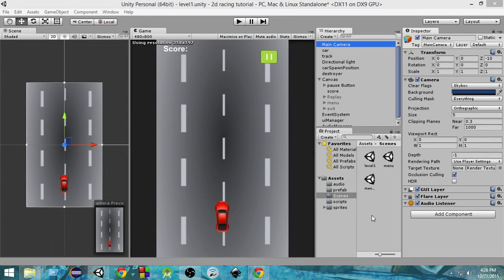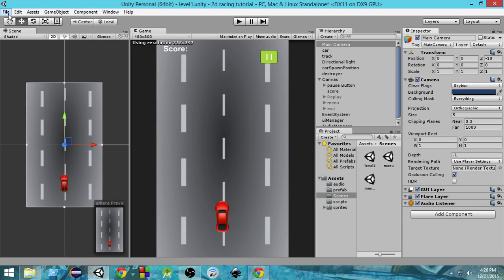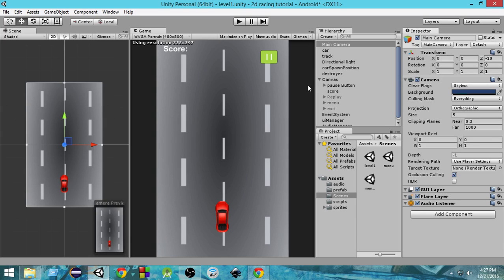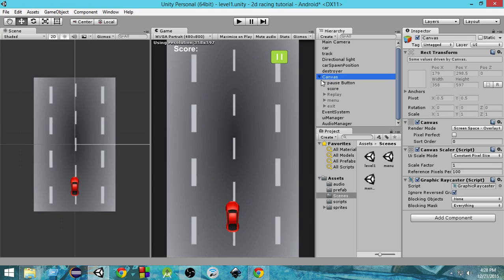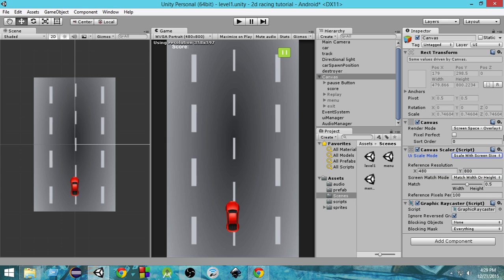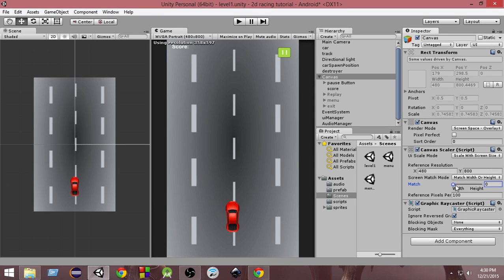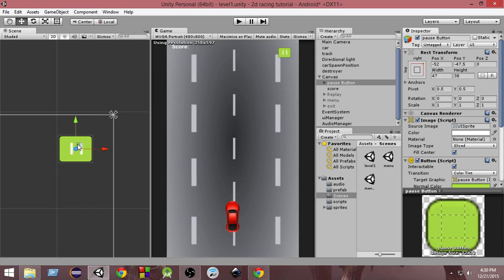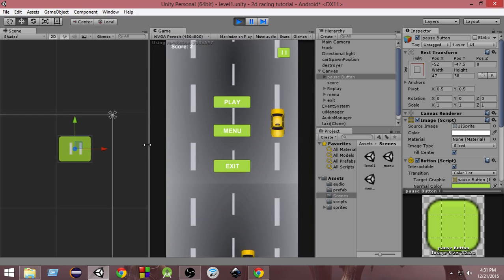21. Unity Scale Game To Different Screen Resolution/Size - Unity Android Game Development Tutorial